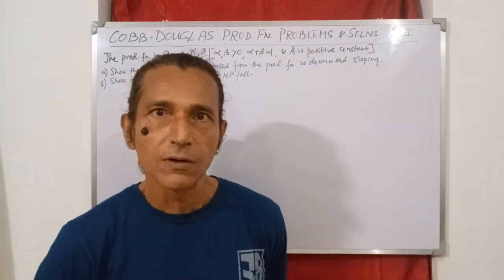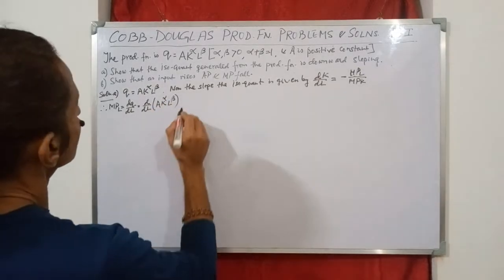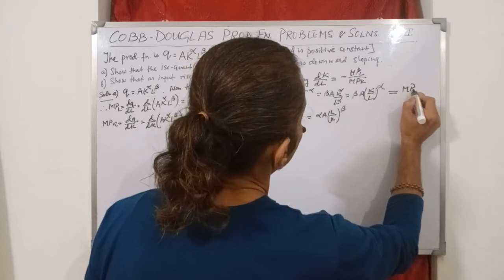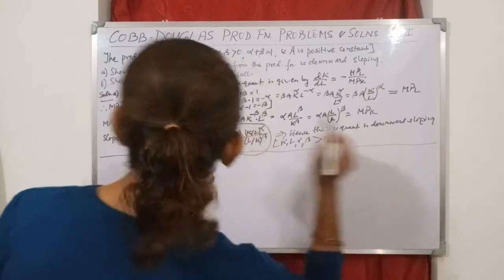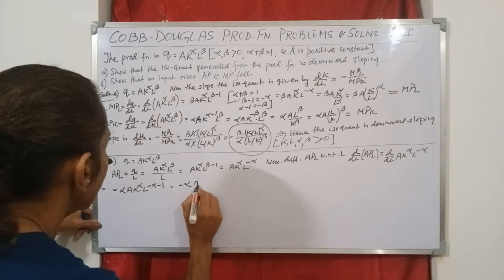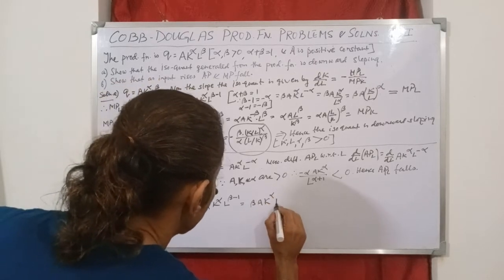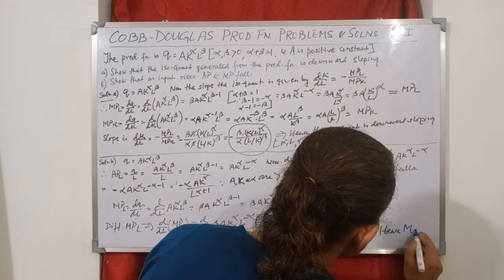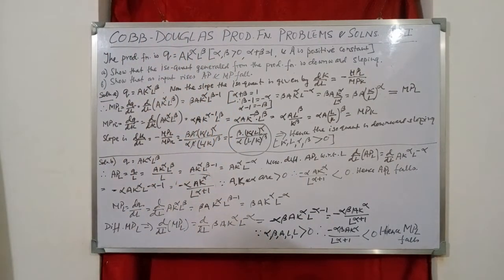COBB-DOUGLAS PRODUCTION FUNCTION PROBLEMS AND SOLUTIONS PART I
IN THIS VIDEO IT IS PROVED THAT THE ISO-QUANT GENERATED FROM A COBB-DOUGLAS PRODUCTION FUNCTION IS NEGATIVELY SLOPED AND THAT IF INPUT RISES AP AND MP FALL.